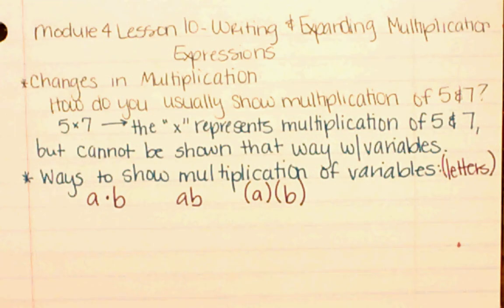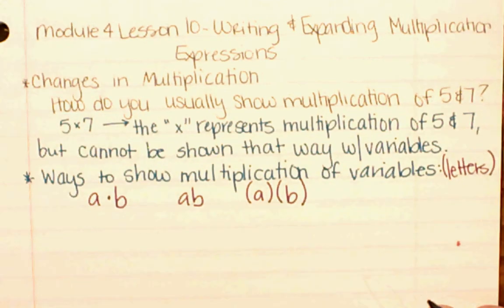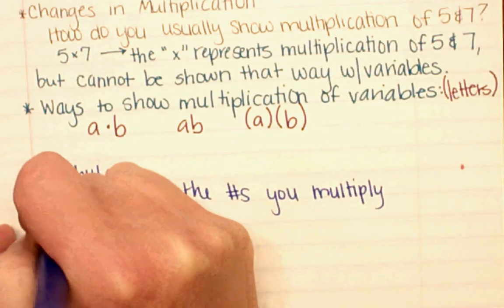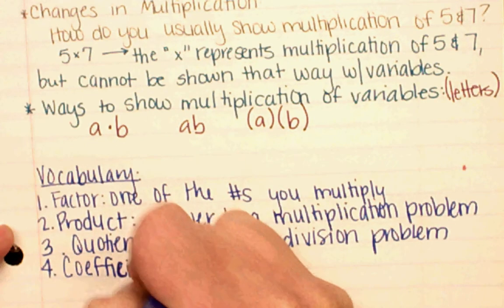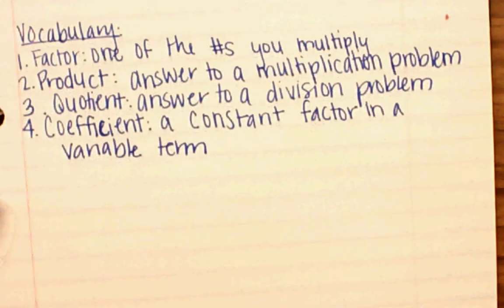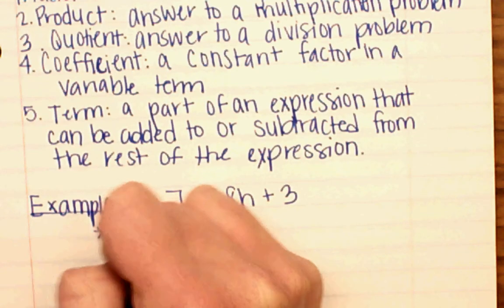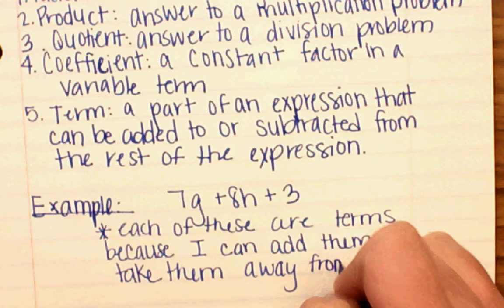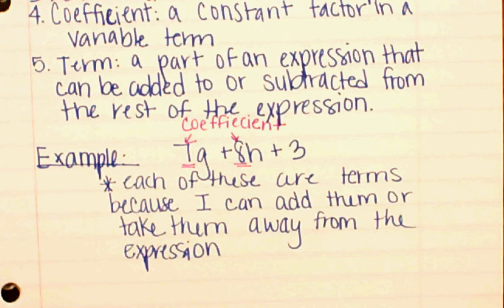Module 4 Lesson 10 Video Writing and Expanding Multiplication Expressions